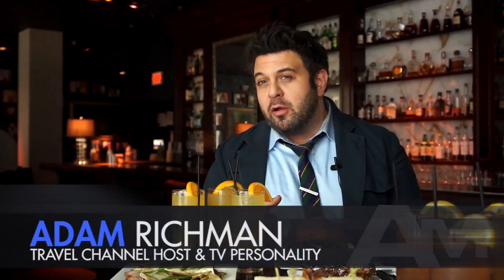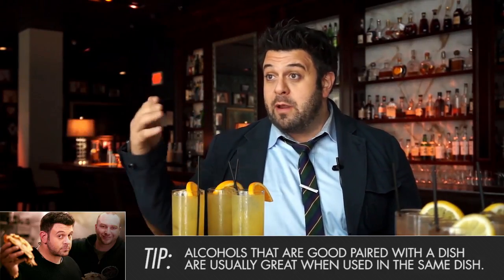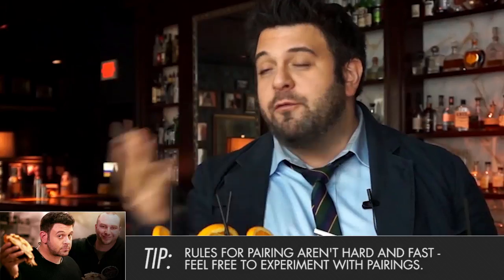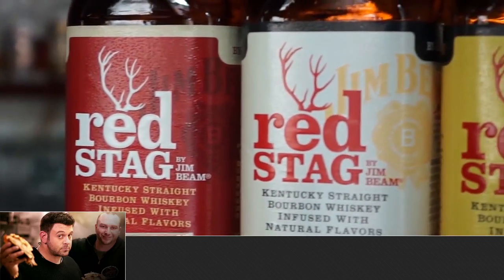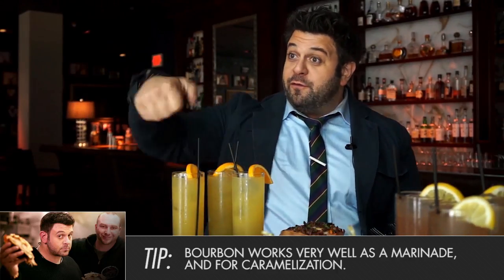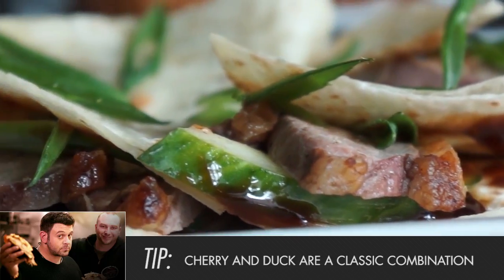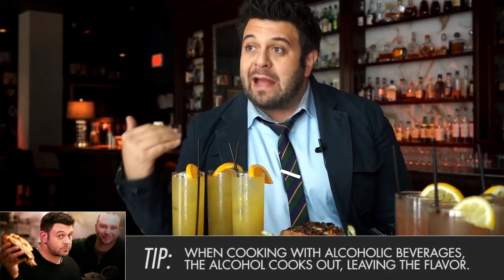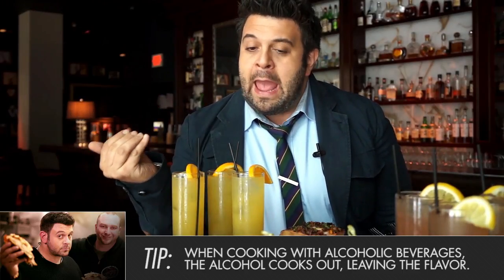Cooking With Alcohol: Man Vs Food's Adam Richman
Adam Richman of Man v. Food fame gives us a few tips on cooking with alcohol, and how to choose the right alcohol for the right dish. Adam teamed up with Jim Beam to come up with a few awesome dishes cooked using their new Red Stag bourbon.

Check out his new show Adam Richman's Best Sandwich In America Wednesdays at 9pm EST on the Travel Channel.